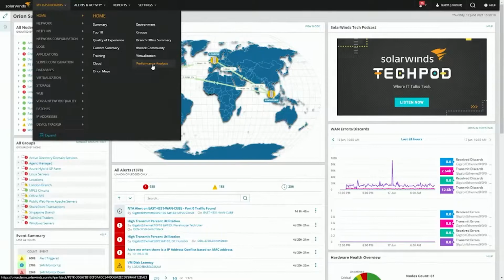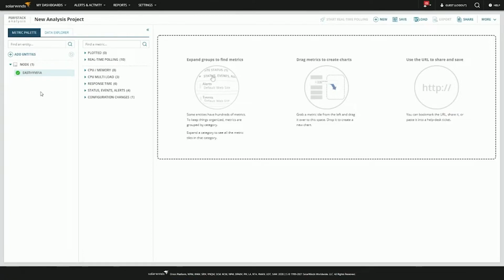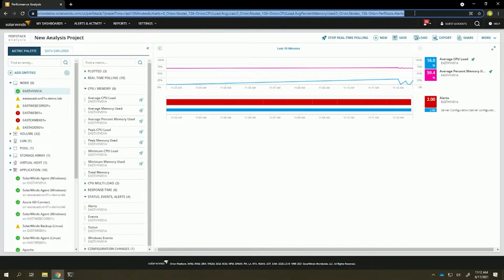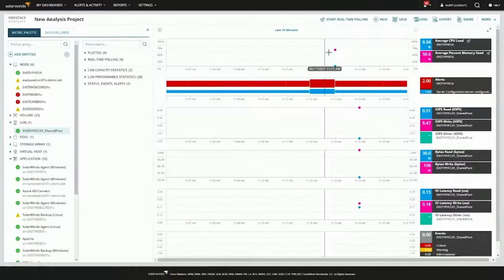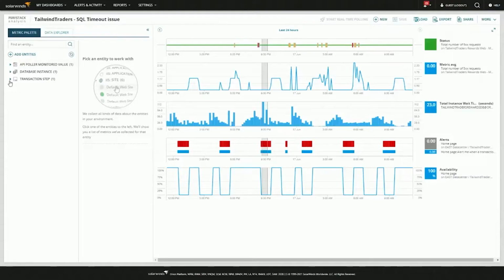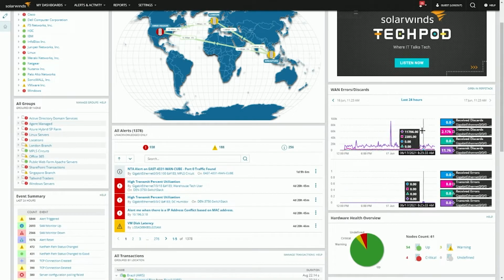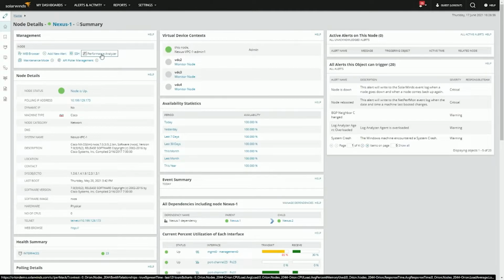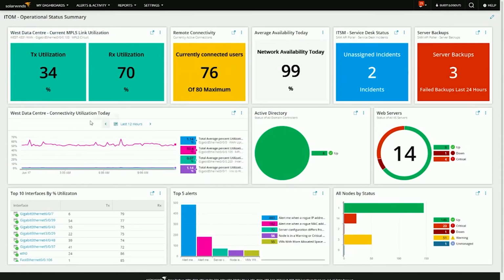Turning Cross-Stack Correlation Into Better Collaboration | Improving Network Tactics: Session 3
During this THWACK® Livecast series, we'll highlight SolarWinds network management tools designed to help IT professionals navigate increasing complexity with easy-to-use unified solutions. Attendees will learn how to leverage SolarWinds tools to communicate clearly and concisely to management, end users, or even ISPs.